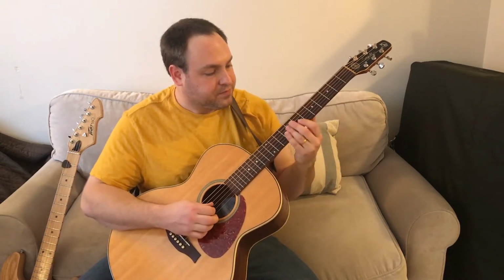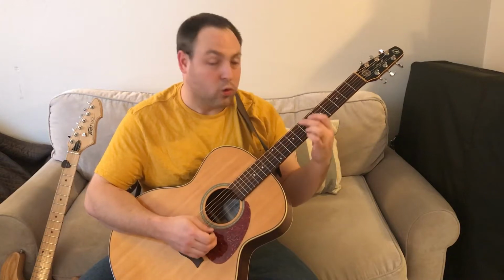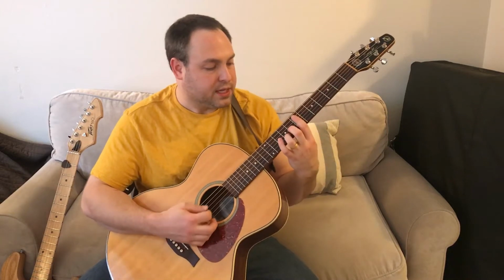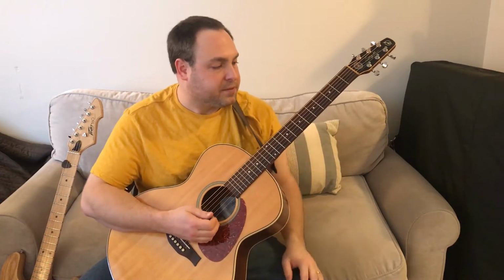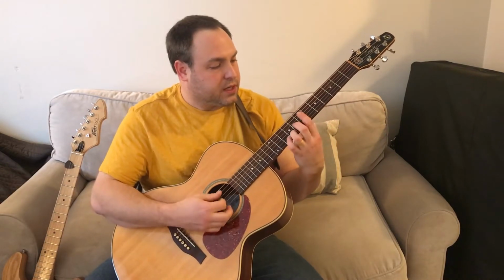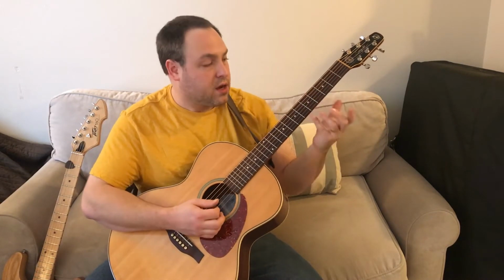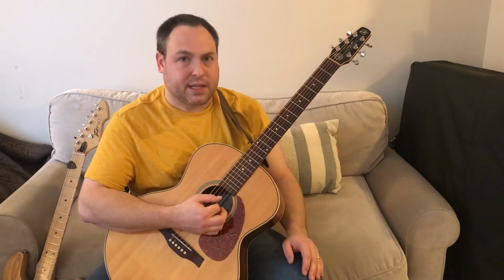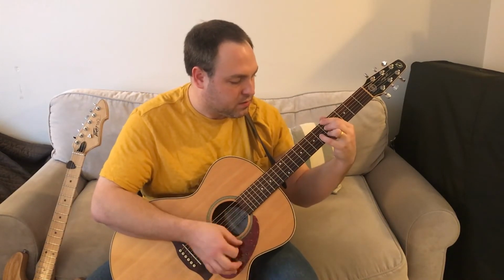Swing Jazz Guitar Lesson: The Lady's In Love With You - Part 1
My first lesson video, covering the intro and main part of the song "The Lady's In Love With You." Perhaps a bit too much information all at once but hopefully helpful to those who requested a lesson on this song! Please see Part 2 for info on how to approach soloing over this tune! Hoping to have more lesson videos to come.